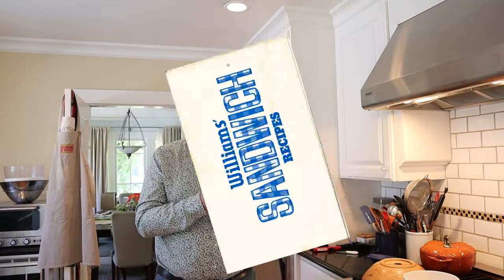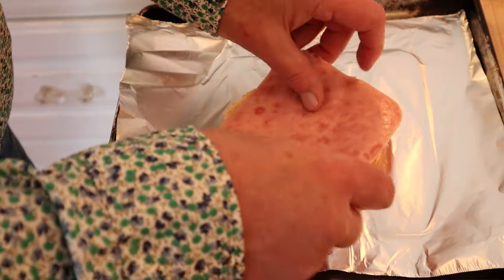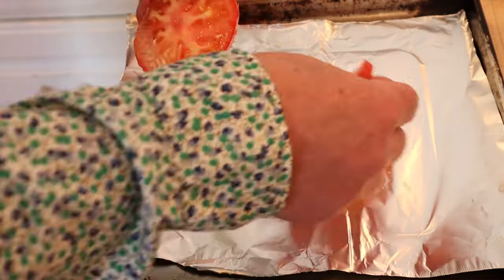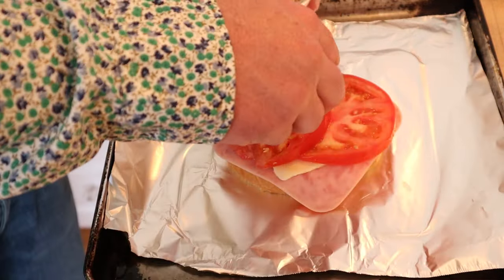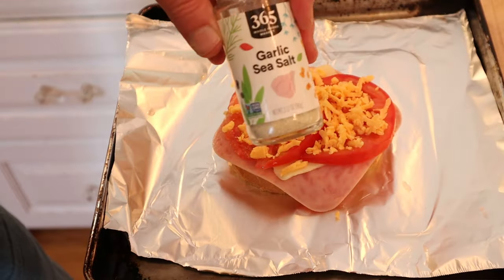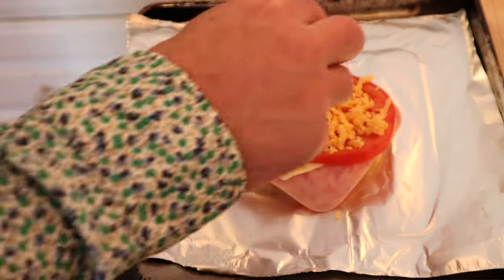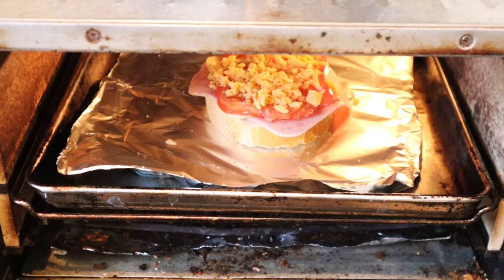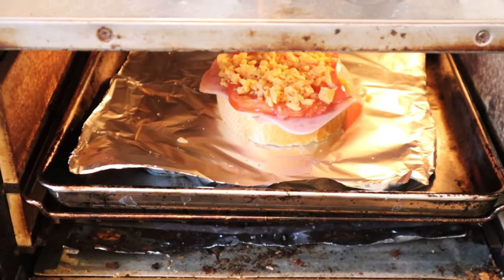Madeline Busse Special (1974) on Sandwiches of History⁣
Williams Bread published Williams’ Sandwich Recipes in 1974. It was a compendium of sandwich recipe folks sent it. Today, we’re taking on the Madeline Busse Special. Hailing from Rosburg in Washington State (I am presuming since all the submitters were in the Pacific Northwest), Madeline uses not one but two kinds of cheese for here special. Not to mention garlic salt and oregano. Yeah, she got a little schmancy and I am here for it.  Well, as schamancy as a recipe gets from Williams’ Sandwich Recipes of 1974.